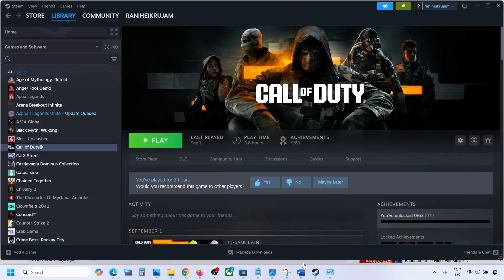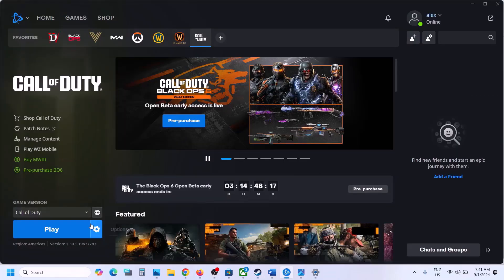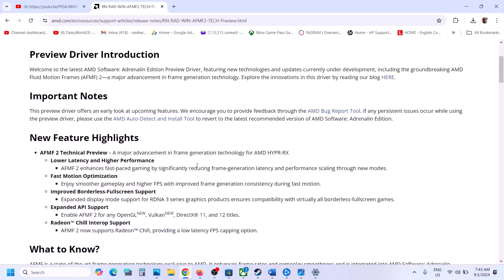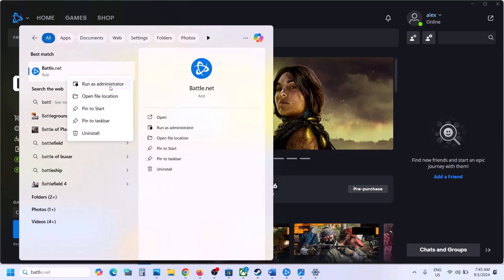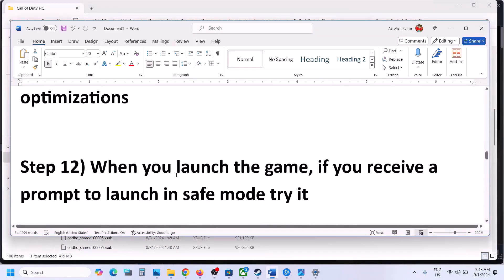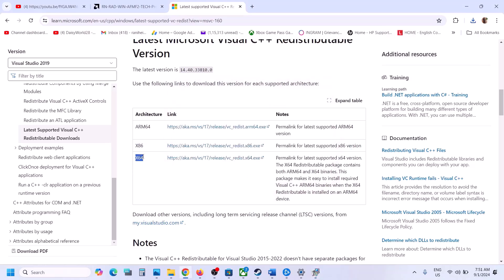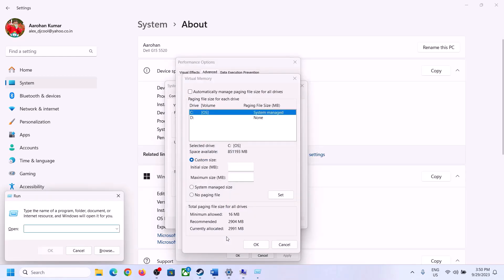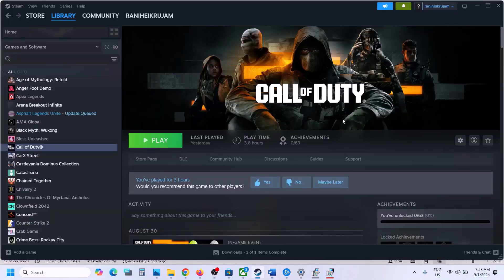Fix Call Of Duty Black Ops 6 Error Failed to start service On PC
Uninstall Riot Vanguard, Close/End Logitech Hub, close all third-party apps & services
Step 2) Uninstall programs like Faceit Anticheat, reWASD or DS4, Close all the overclocking app such as MSI Afterburner, Riva tuner etc.
Step 5) Modify Installation
Step 7) AMD users try Adrenalin Edition Preview Driver for AFMF 2
Step 10) Uncheck compatibility from Steam and game exe file
Step 16) Disconnect multiple monitors, disconnect additional joystick, controllers. Unplug hotas, wheel, pedals, mouse, Razer Tartarus, disconnect all the additional USB adapter connected to PC, Disable Steam Overlay, close all the overlay apps (Discord, GeForce Experience, Nvidia shadow play overlay, AMD overlay), Turn off Razer Synapse (razor lighting effects) and MSI Dragon Center, corsair software, end nahimic services & lightingservice.exe in task manager, remove the undervolt